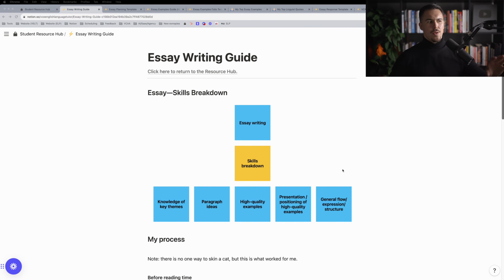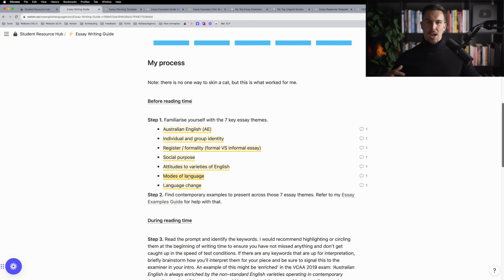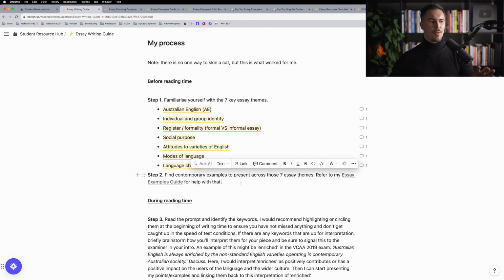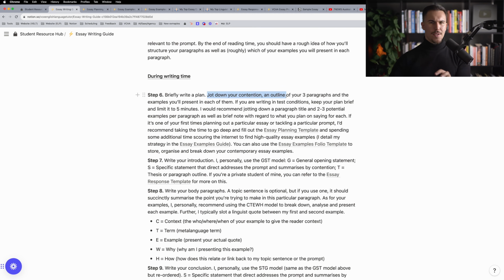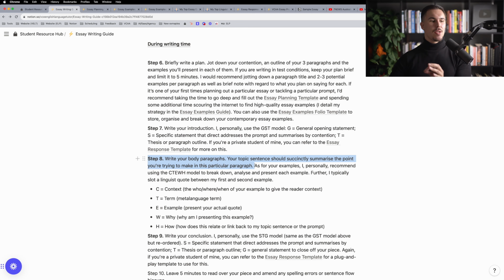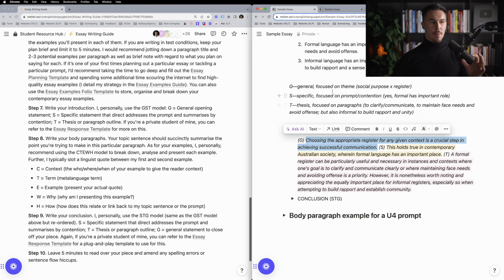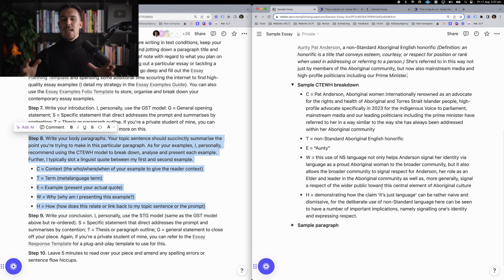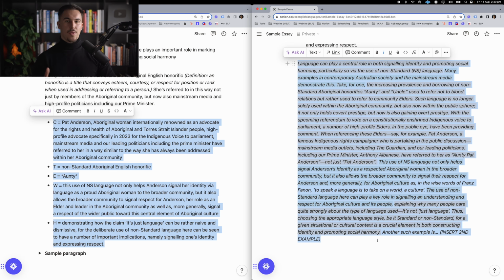How To Write High-Scoring Essays For VCE English Language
-- CHAPTERS --
0:00 - Intro
1:37 - Content/Theory
52:41 Application
01:20:12 - Outro